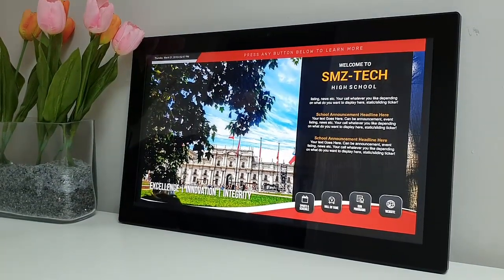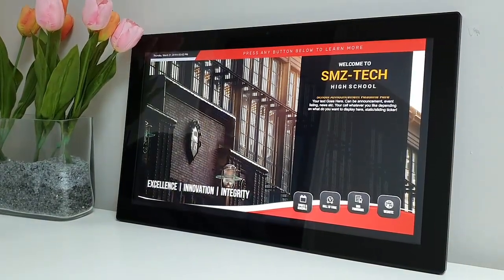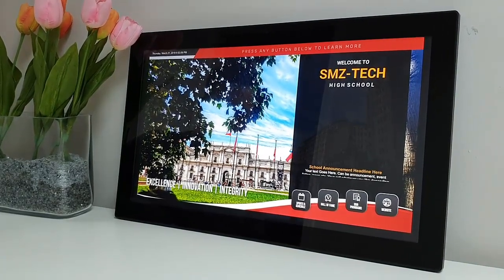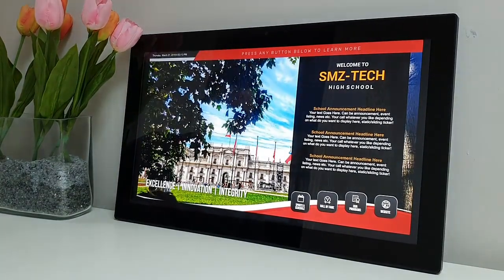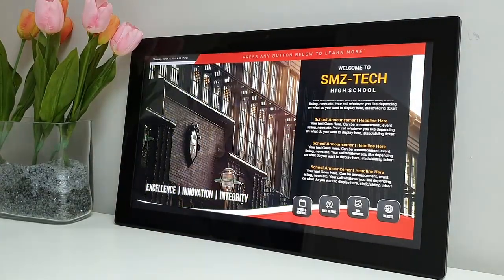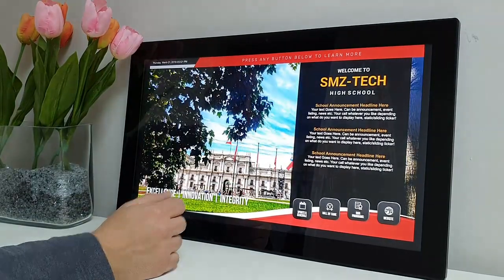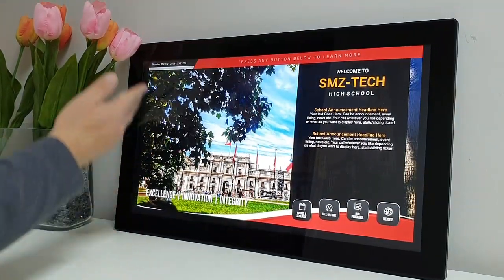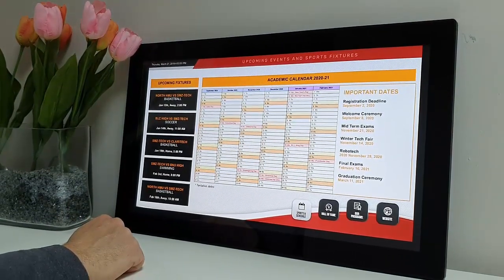Touch kiosk for education by NoviSign digital signage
We are happy to share with you a demo of tech NoviSign Digital Signage touch kiosk software running on touch display XDS-2288 22" by IAdea. This kiosk can be easily installed and configured at EDU institutions. Schools can use it at key points to share schedule events, hall of fame, website, programs and much more. The great thing about the system is the easy-to-use installation and managing mainly the content that can be remotely set and later the reports to let you know what was more interesting for people. All is done from the same NoviSign Digital Signage CMS with simple drag-and-drop actions. Do you want to learn more?